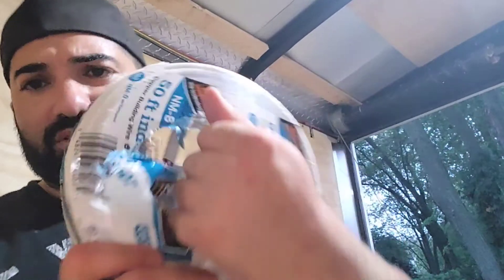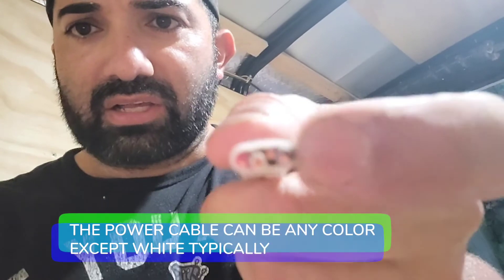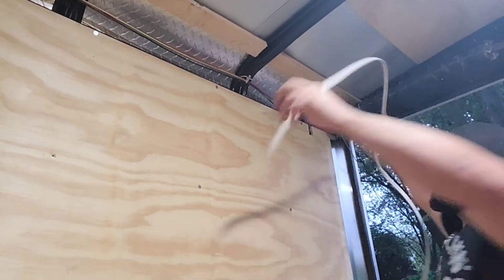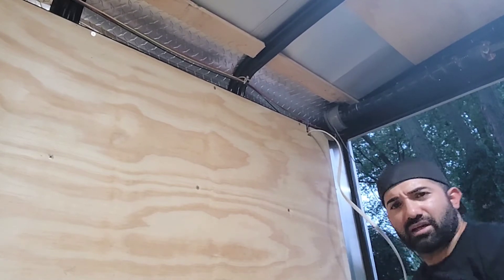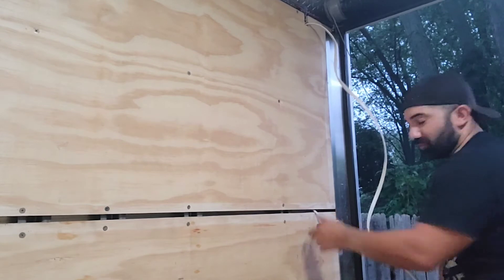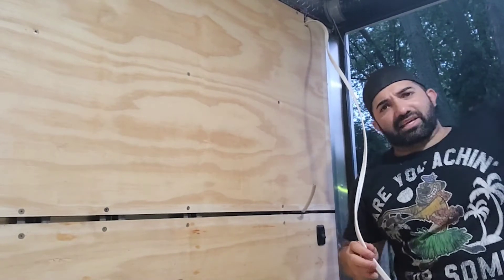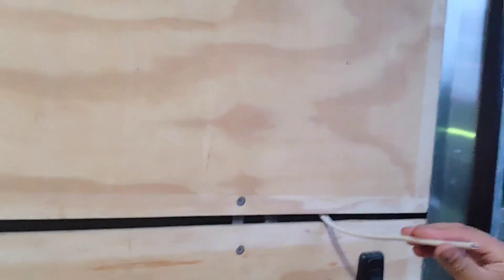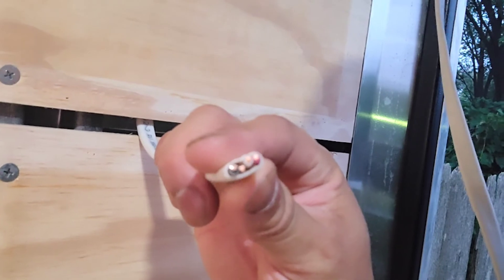How to Build a Food Truck: Starting the Electrical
Don't try this at home, but if you do be careful. Watch out for sparks

any questions please do not hesitate to put them in comments section